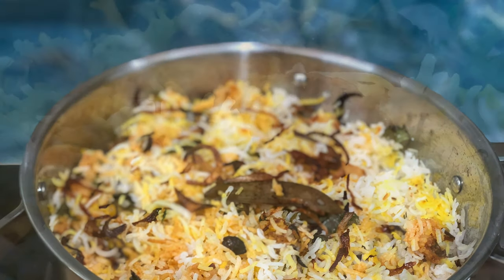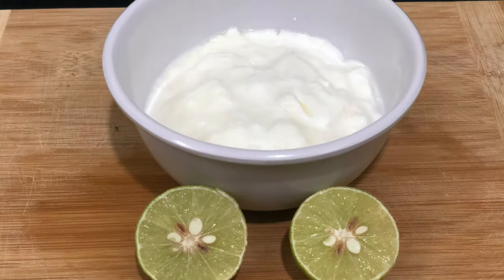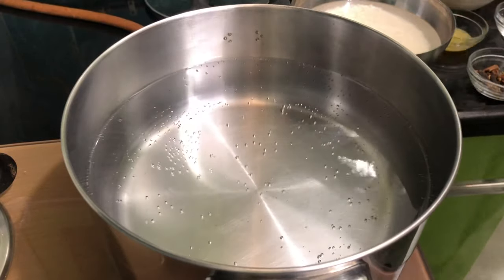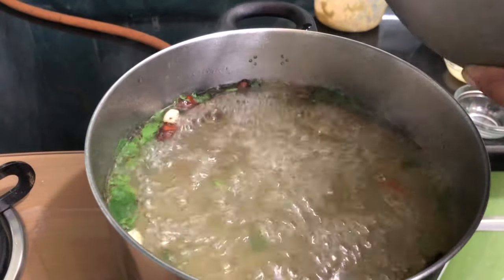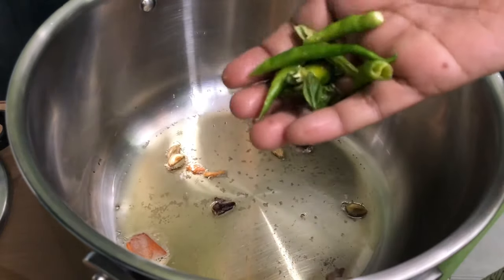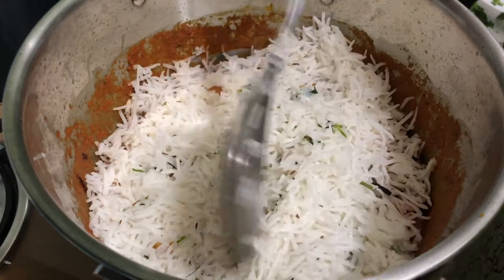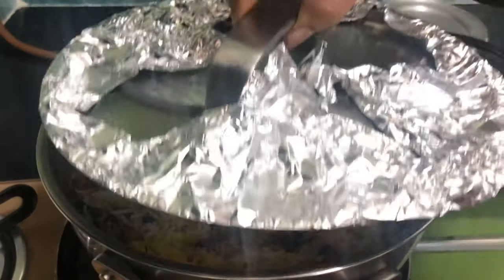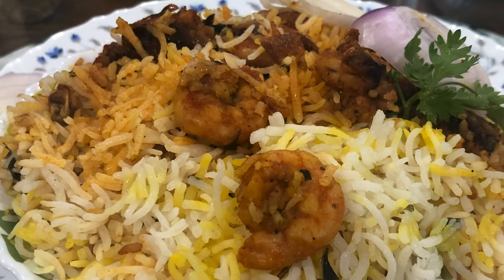Prawns biryani recipe / రొయ్యల్ల బిర్యానీ Delicious Shrimp Biryani In Telugu Aha Madhuram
hello everyone !!!
here is the recipe of South Indian Style Prawns Biryani which is also called as (రొయ్యల్ల బిర్యానీ)
watch this Shrimp Biryani in telugu by#AhaMadhuram

Ingredients  are
Prawns --400grms
Basumathi Rice--500grms
salt  For taste
chilli powder --21/2Tbsp
Turmeric powder --1tsp
Ginger garlic paste --11/2Tbsp
Ghee--1Tbsp
curd --1/2cup
Garam  Masala--1tsp
Green  chillies --3
Chopped  coriander leaves mint leaves
Fried  onions
lemon--1
Biryani spices
oil